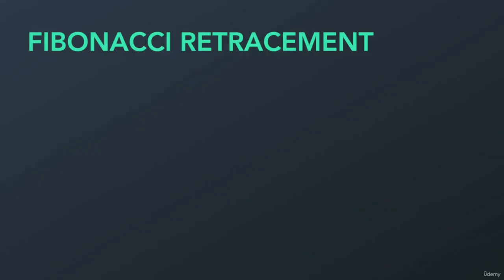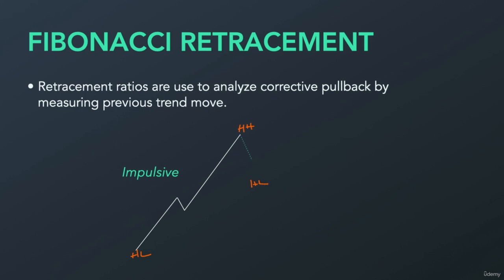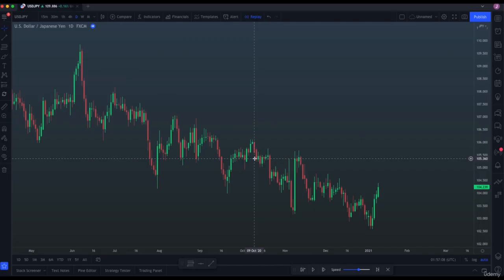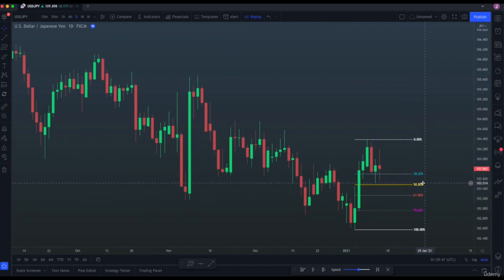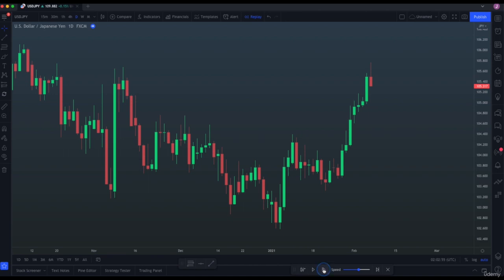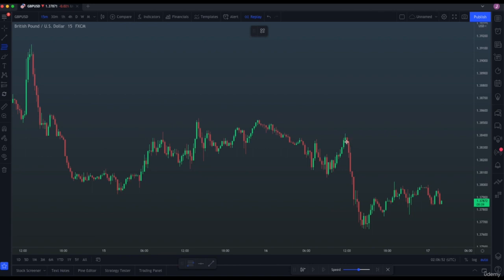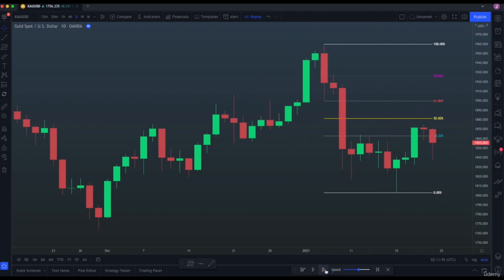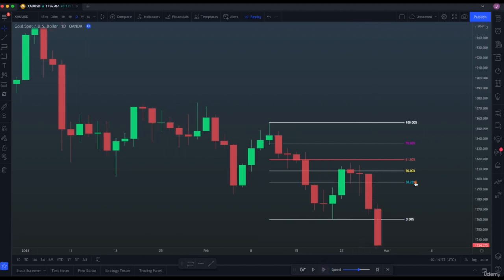#40 technical analysis - mastering price action | digital library